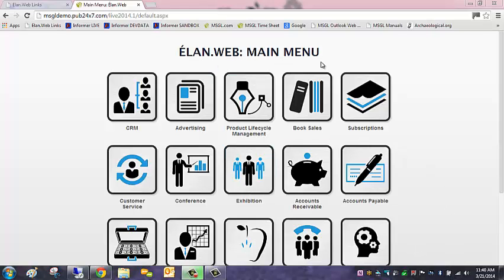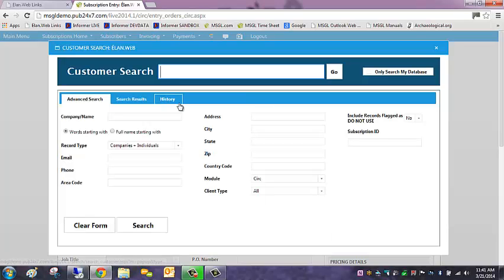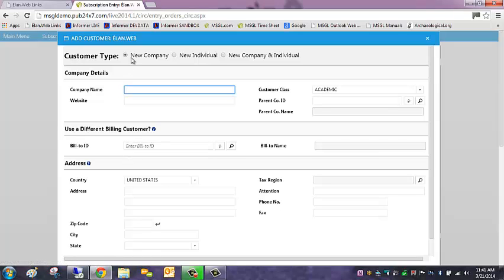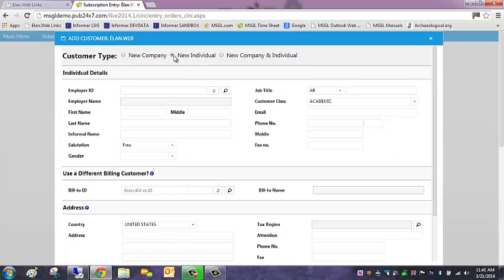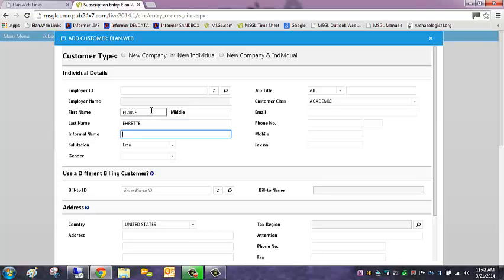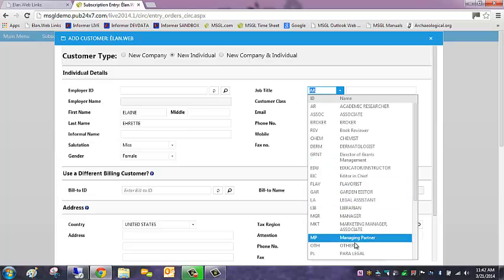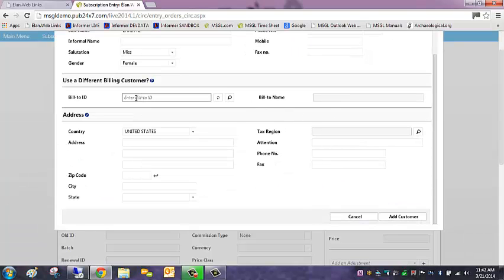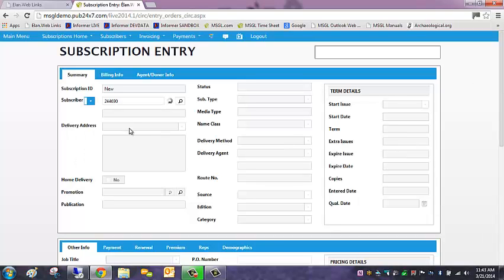Elan.Web Add a new Customer While in Sub Entry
Adding a new customer while in Subscription Entry